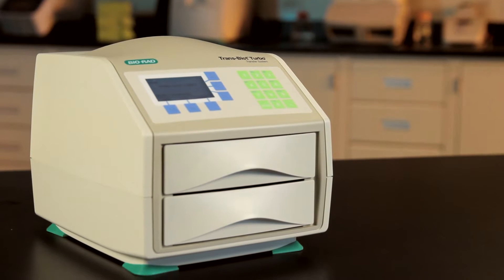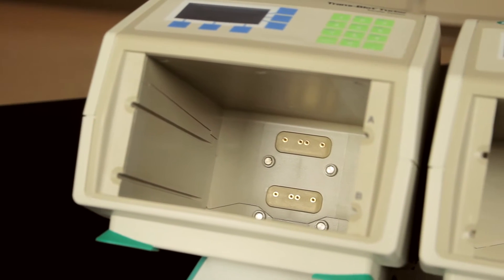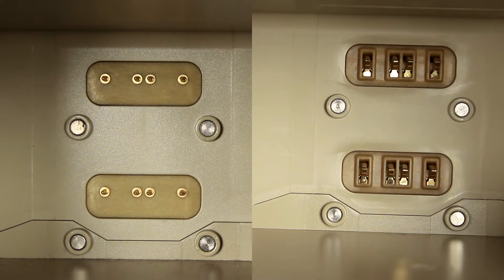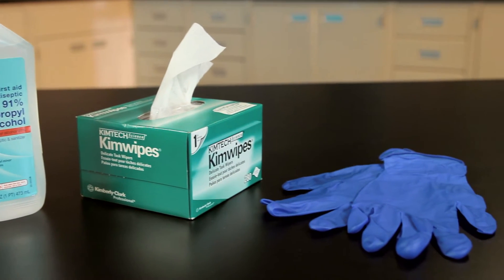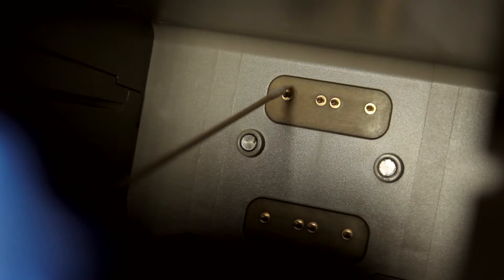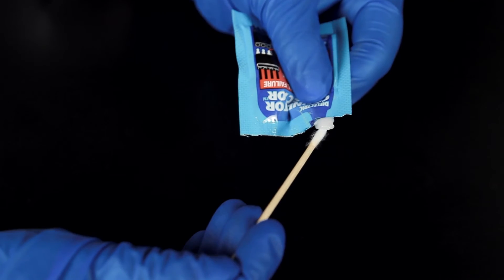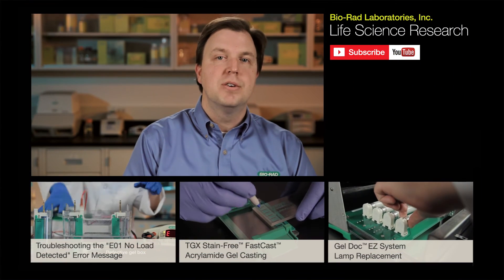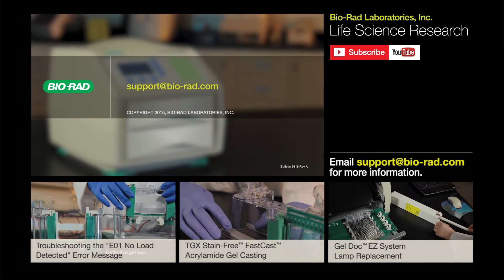Trans-Blot® Turbo™ Transfer System Maintenance: Pogo Pin and Leaf Spring Cleaning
This short video describes how easy it is to clean the pogo pins and leaf springs on the Trans-Blot Turbo Rapid Blotting System.

Bio-Rad's Trans-Blot Turbo System enables protein transfer from Bio-Rad's TGX™ gels in only 3 minutes. Transfer samples from most other gels in 7–10 min rather than 30 min to overnight with traditional systems.